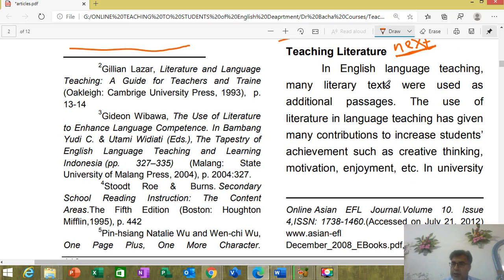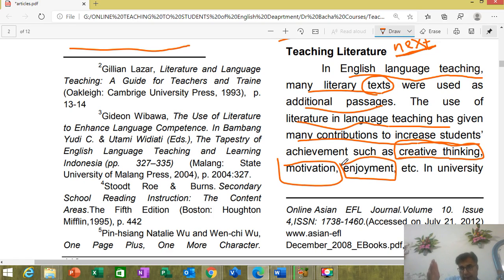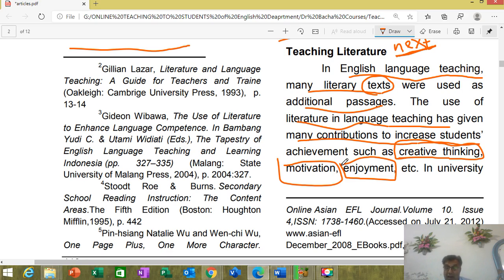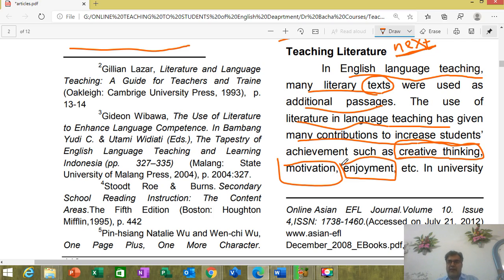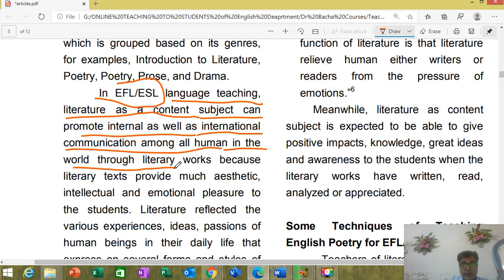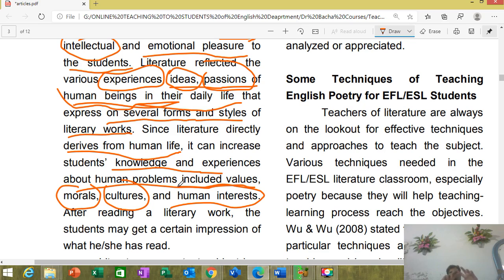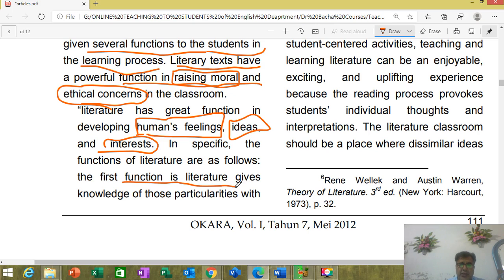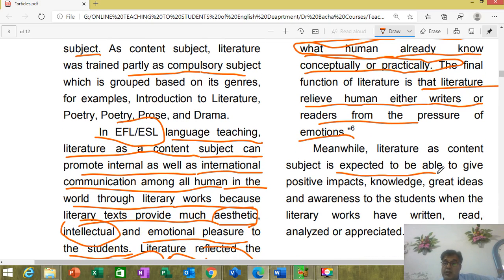Part Three Of Article Leture 1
Part three of article One